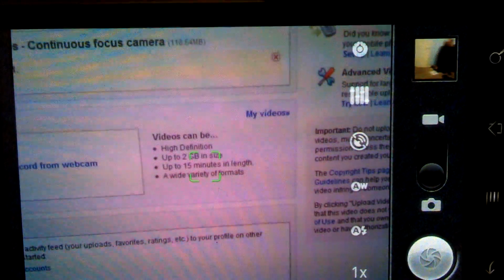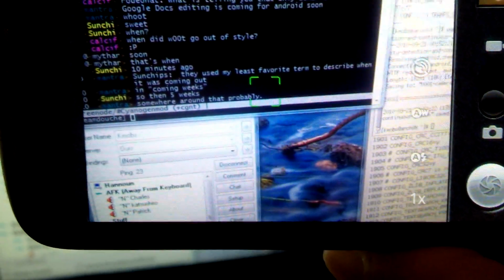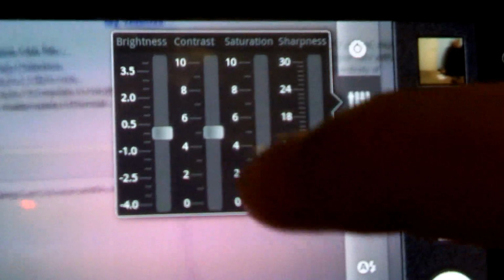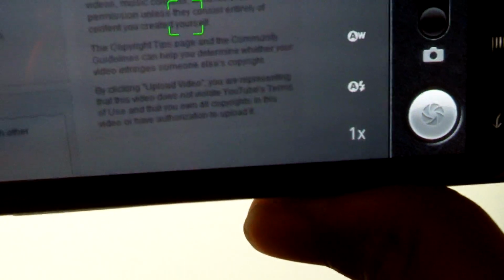Continuous Focus CyanogenMod 6 nightlies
Quick video showing off the continuous focus and new sliders in the CM6 camera app.

Coded by cyanogen.